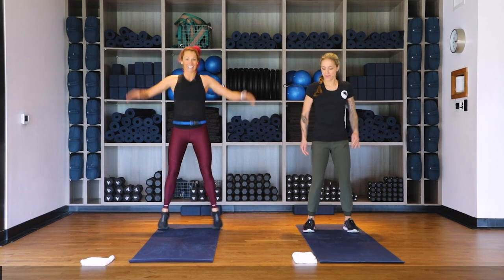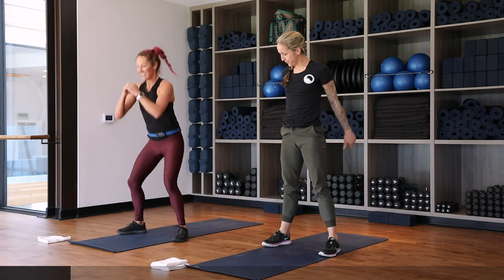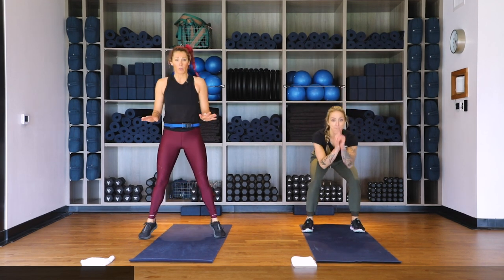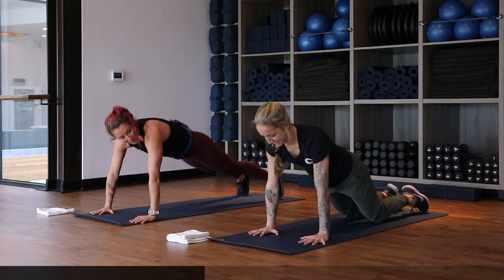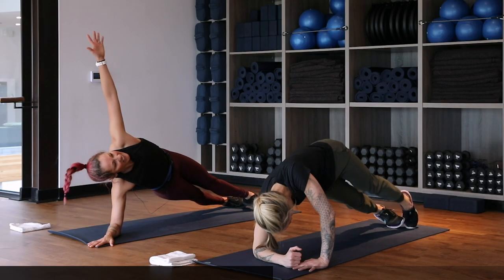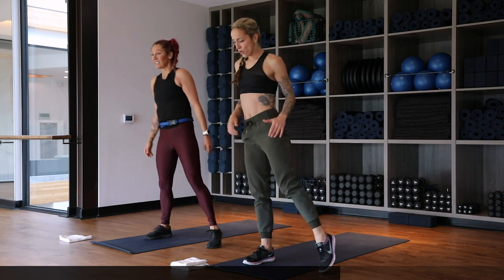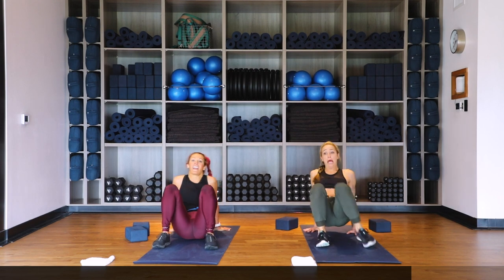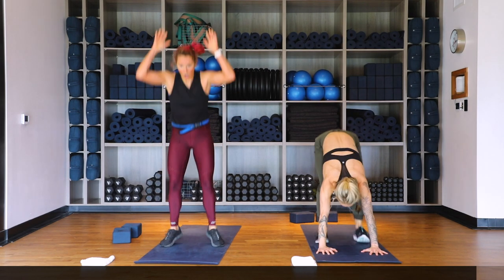Iconix Virtual Classes: Bodyweight H.I.I.T. with Erin Earlywine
Iconix Virtual Classes presents Bodyweight H.I.I.T. with Erin Earlywine.

This one is non-stop and high energy! Have fun and good luck!